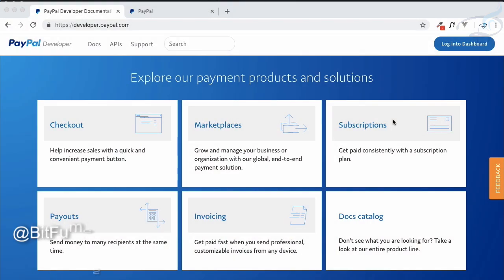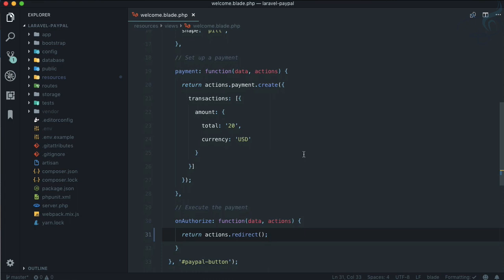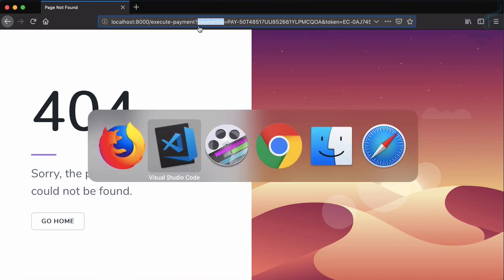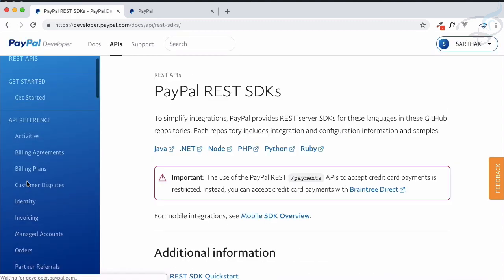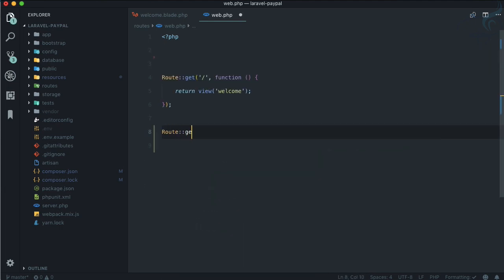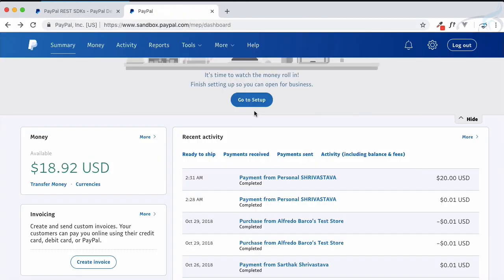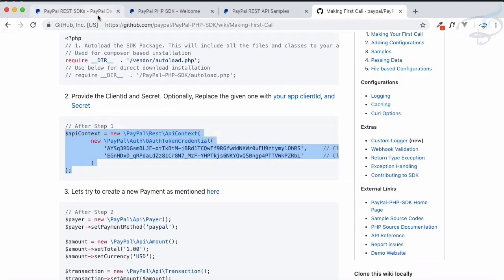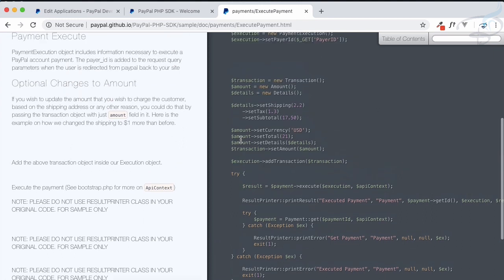Paypal Payment Integration | Server Side Integration with PHP #4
Server-Side Integration with PHP

FOLLOW ME

--- QUESTIONS? ---